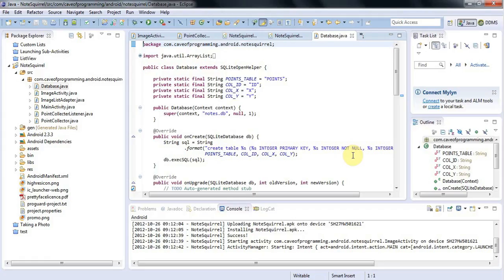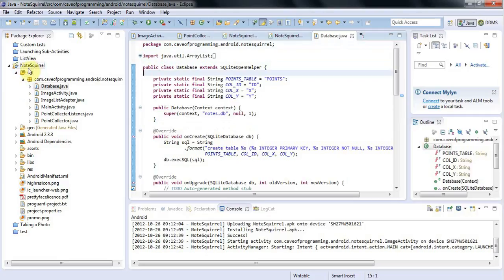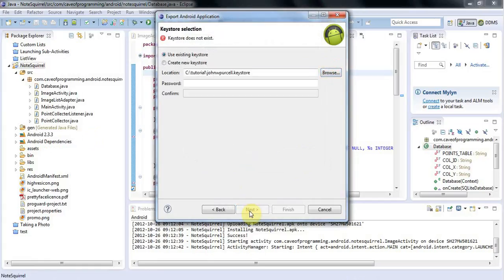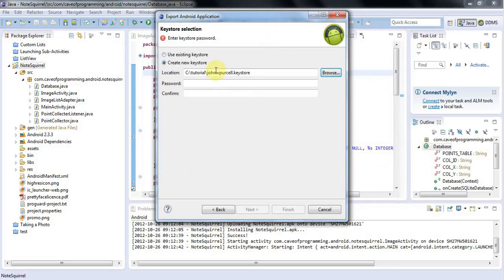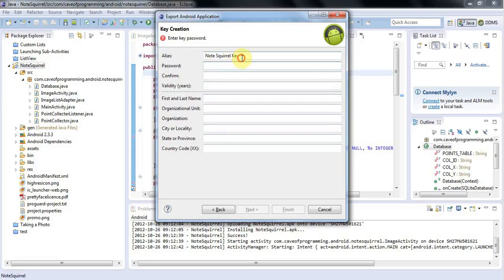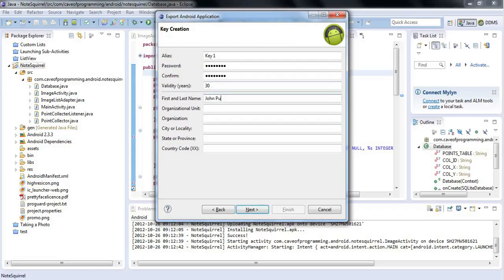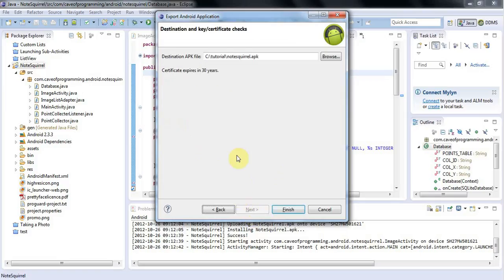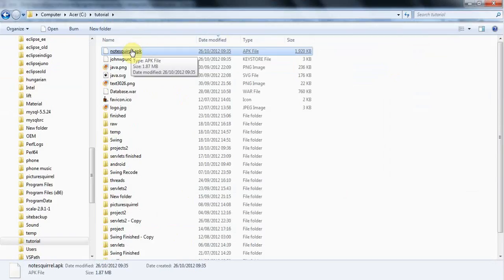Exporting and Signing Your App: Practical Android Java Development Part 45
You need to sign your application by creating a digital certificate before you can publish it. In this tutorial we'll see how to create a digital certificate and export the app as an .apk file, signed with the certificate.